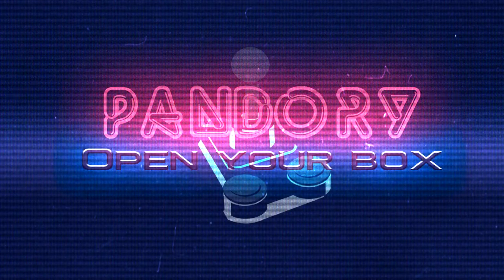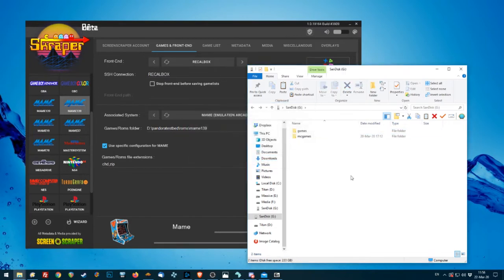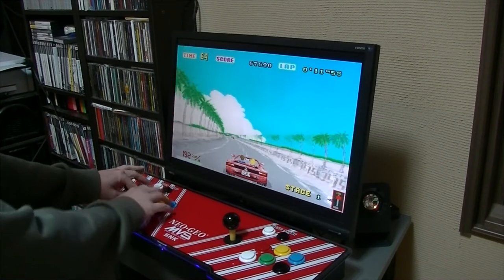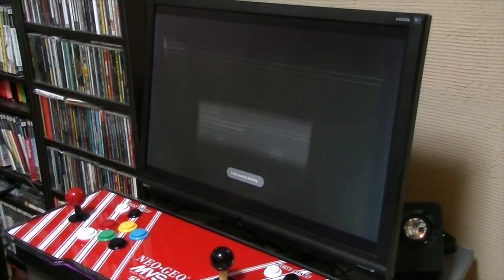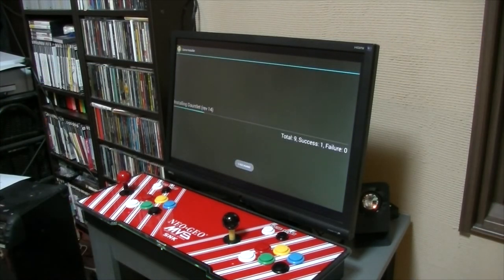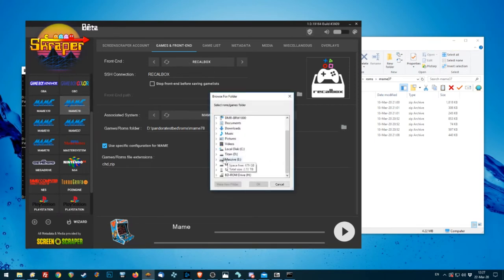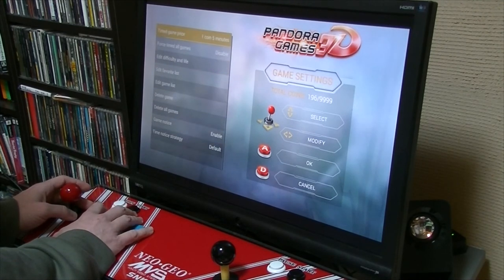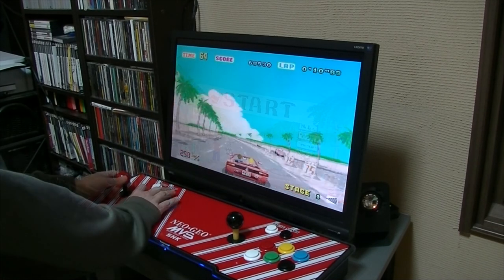Pandora Games 3D - Games fixes pt.1 Outrun, Rainbow Islands, Double Dragon 3, Gauntlet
A guide showing how to fix games that were stock on the Pandora Games 3D / 9H / Goldensky G6.
We first test each romset for each MAME title on USB-stick, remove the game from the micro-sd, and install our working game to the main microsd/ Pandora unit.

"Warning" - before following this guide, please backup your Pandora / micro-sd by using a previous tutorial!!!

Each directory use a different MAME romset, and a different emulator. Some may run better/ more accurate/ smoother etc.

Pt. 2 will go into changing configurations for Mame139, this will lead to yet more fixes.